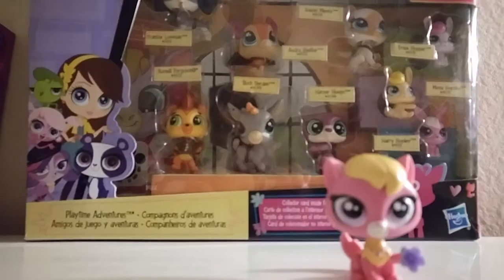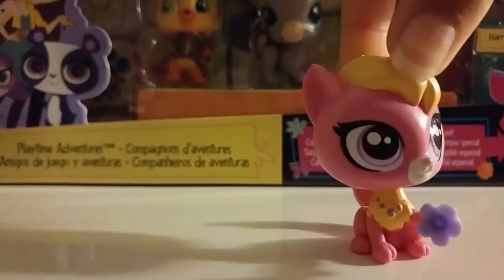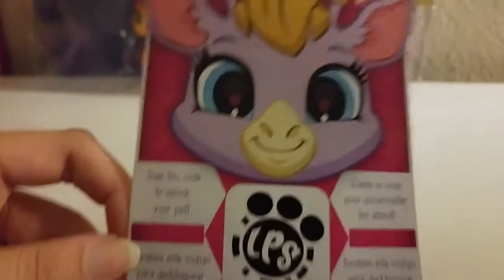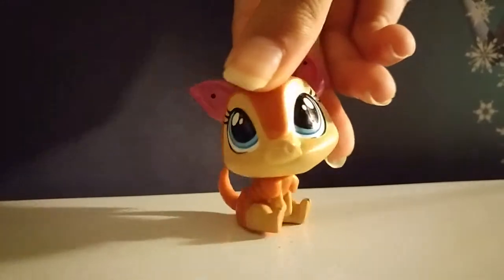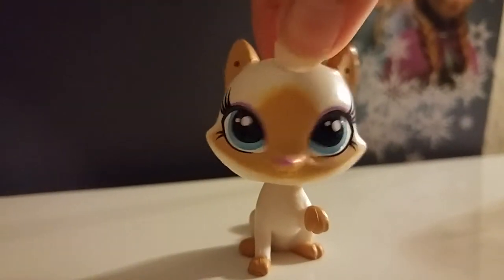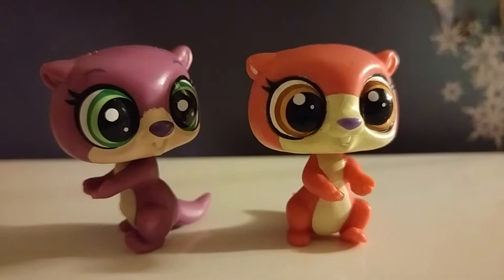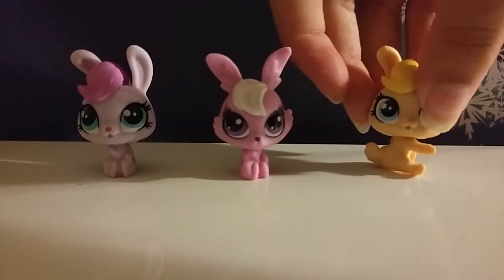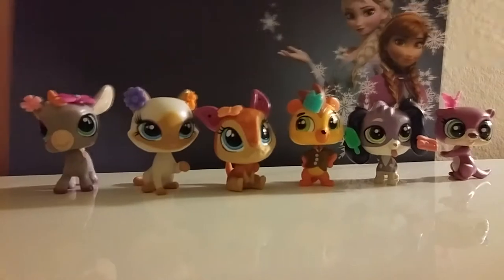LPS Unboxing And Reviewing Playtime Adventures LPS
This video shows hate from PSlollypopstudos and hate from others.So please unsubscribe from lpslolllypopstudios.